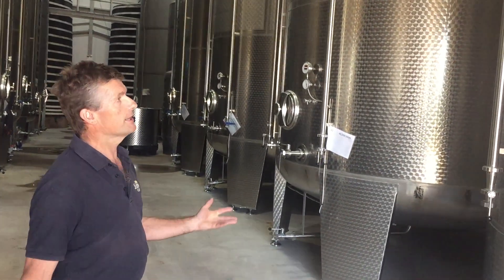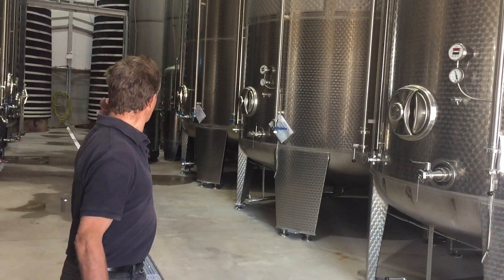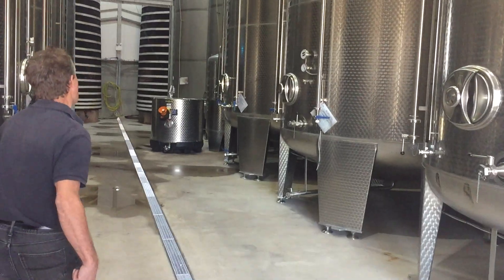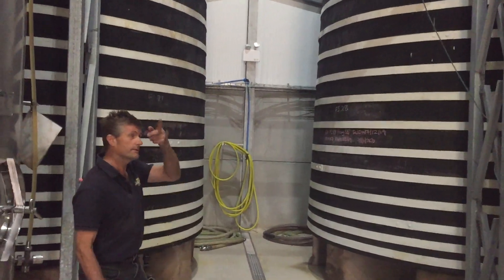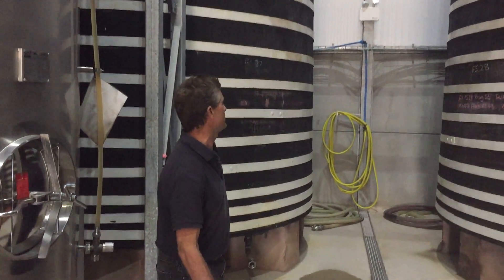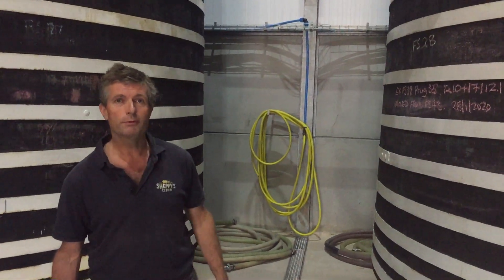Sheppy's Cider -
Have you ever wondered what the chalk markings around one of the old vats mean?

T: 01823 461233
W: Sheppyscider.com